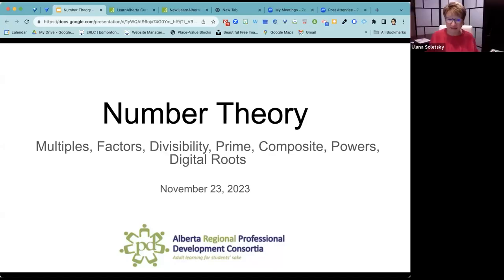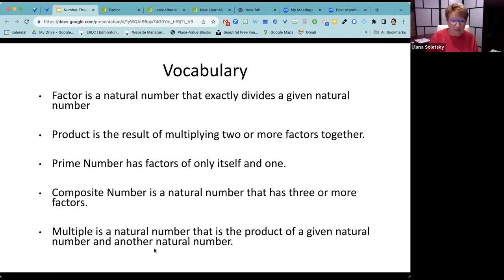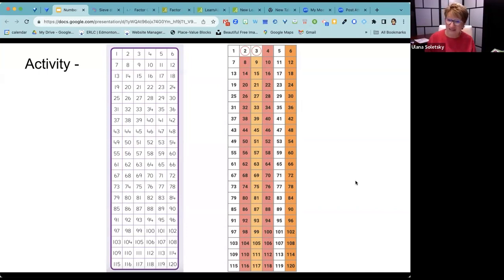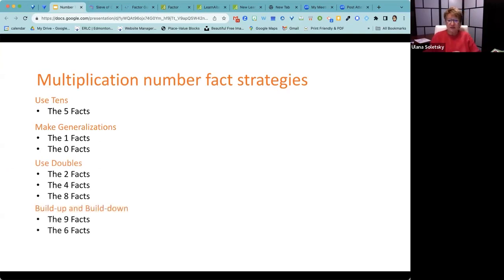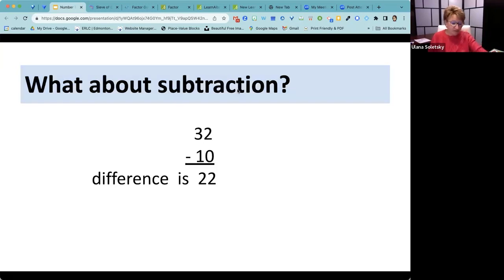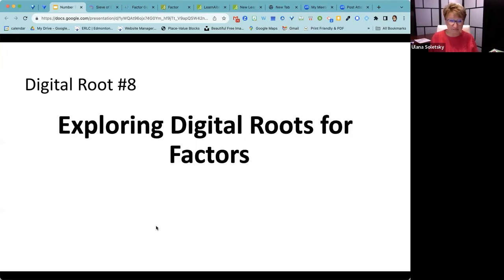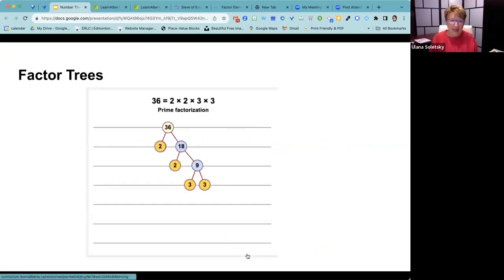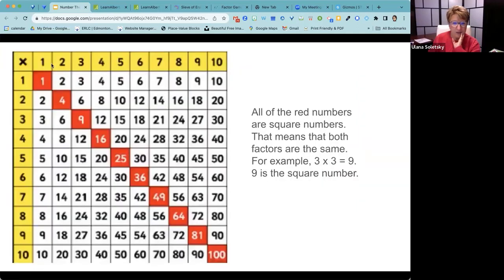New Grade 4-6 Math Curriculum: Number Theory - Prime, Composite, Square Numbers and much more.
There are many puzzles in mathematics that can be solved more easily when we "break up" the Composite Numbers into their Prime Number factors.  Let’s have some fun with strategies we can use to enhance the understanding of Prime and Composite numbers.